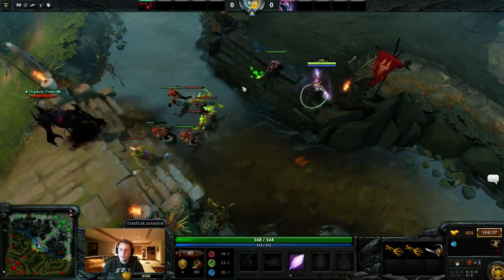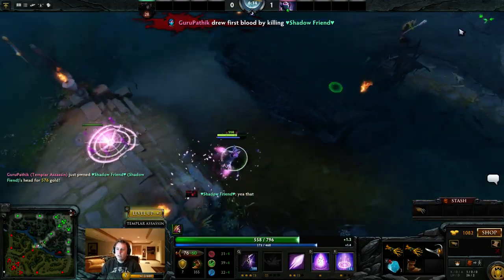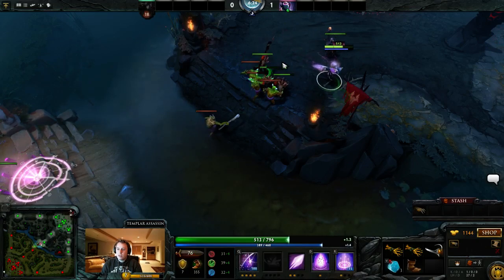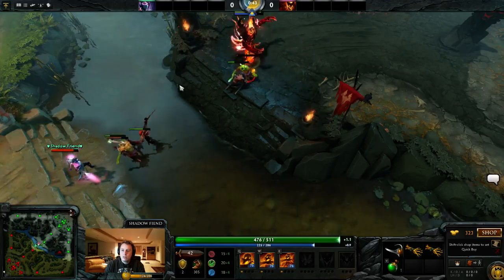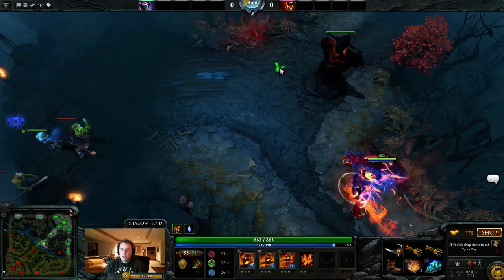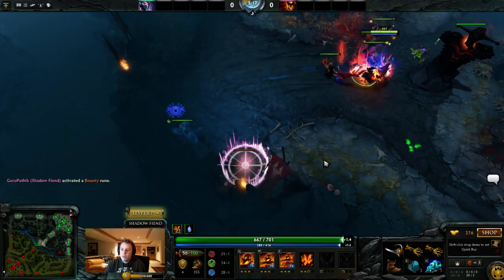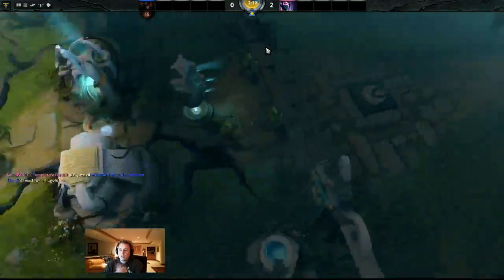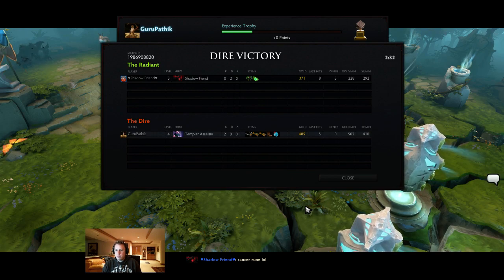1v1 Mid SF vs TA Coaching - 3k Opponent - Dota 2 Guide 6.85b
In this video, I play vs Shadow Friend, a 3k player.  Each one of us plays one TA and SF once.  This video is pulled from a coaching session.  I talk about the strengths and weaknesses of each hero in the matchup and how each should go about winning the lane.

If you have feedback about how I could do something better let me know!  If you'd like to 1v1 vs me, shoot me a request at /u/Hopsalong on reddit.